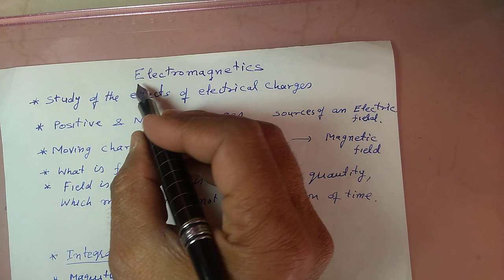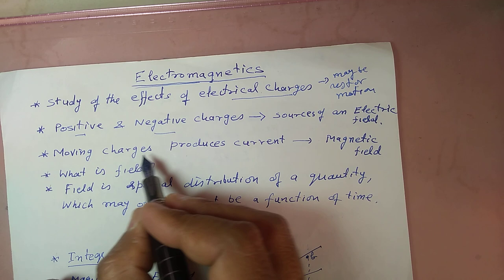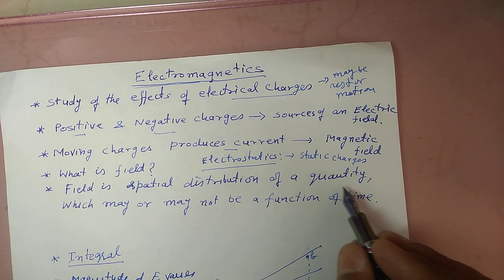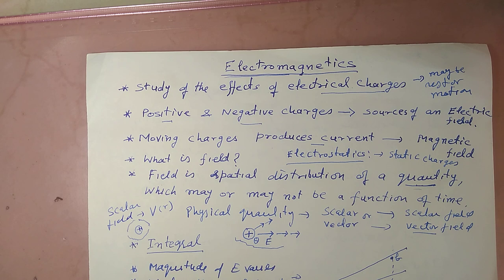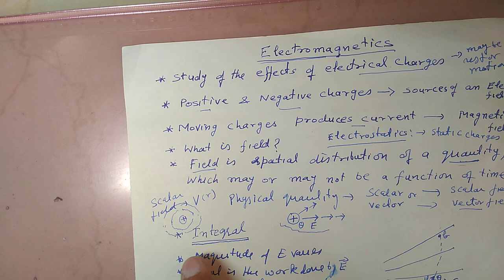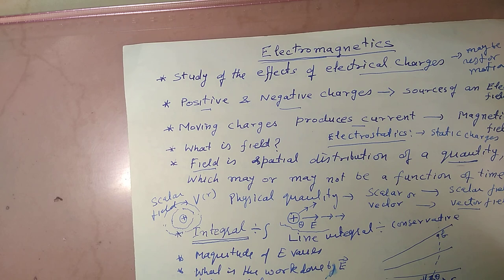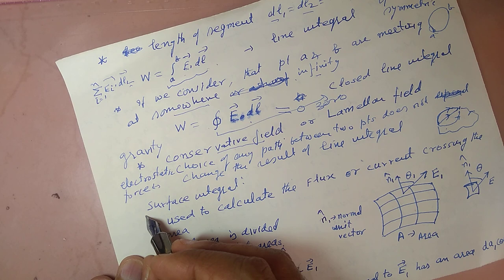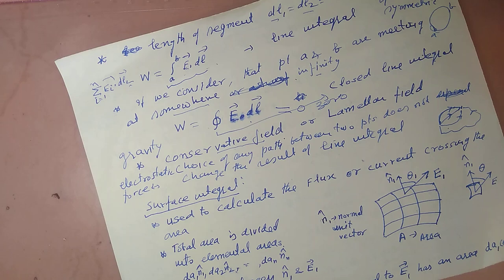Electromagnetic - 1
Introduction, line integral and conservative fields